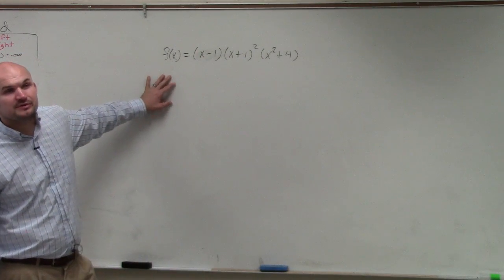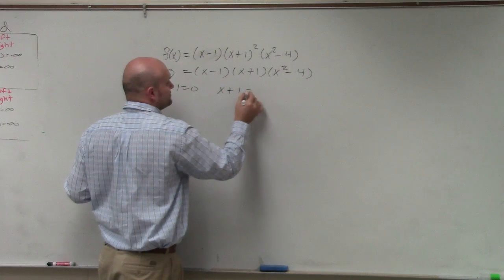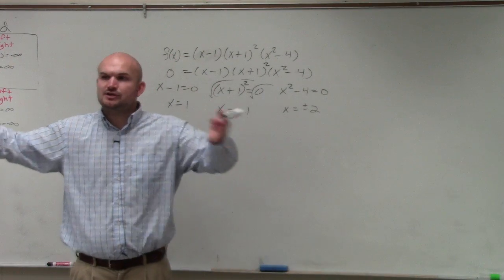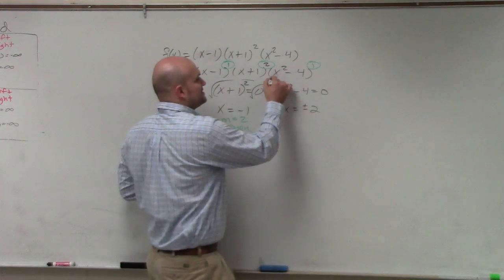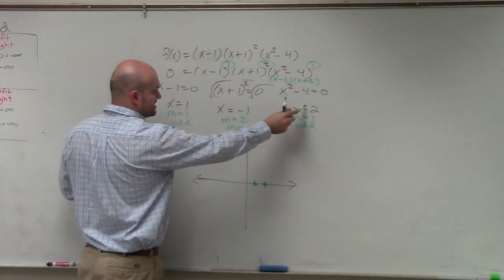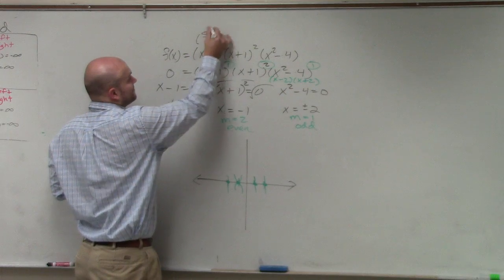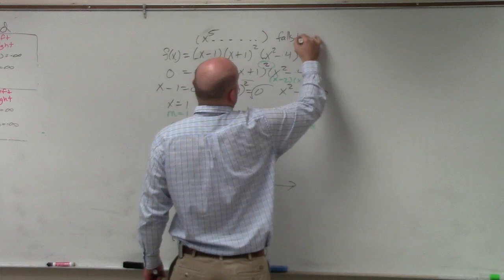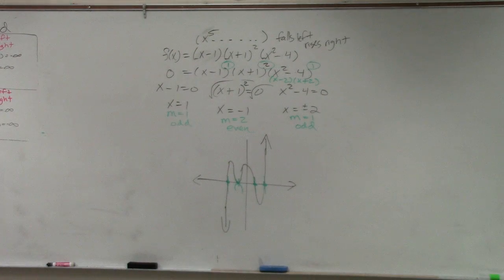Sketch the graph of the polynomial by hand using zeros, multiplicity and end behavior